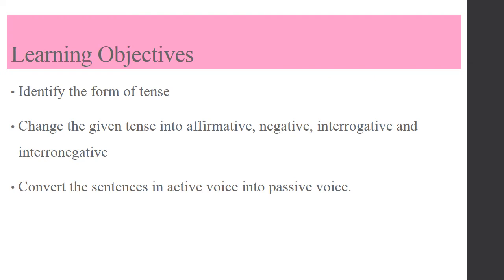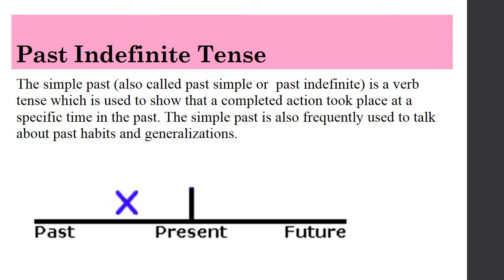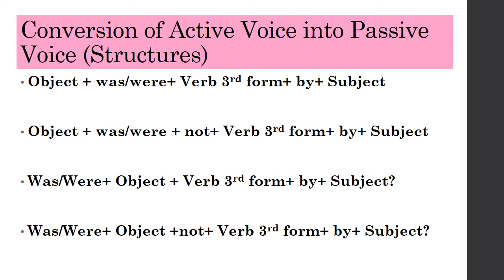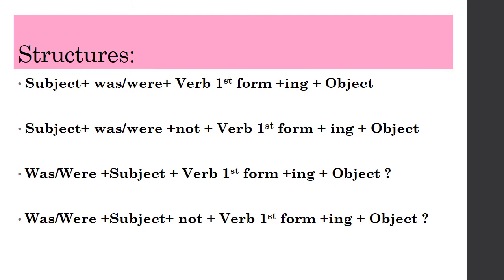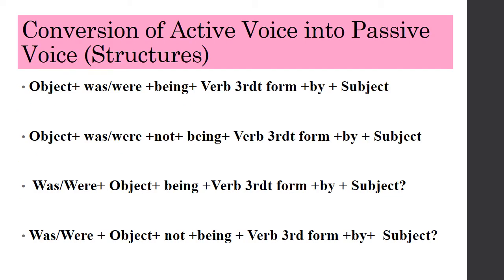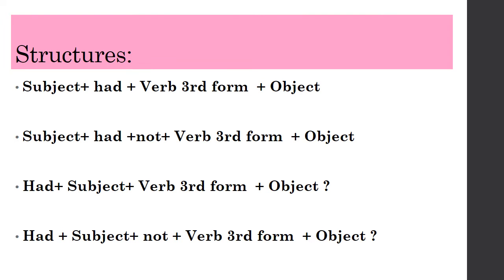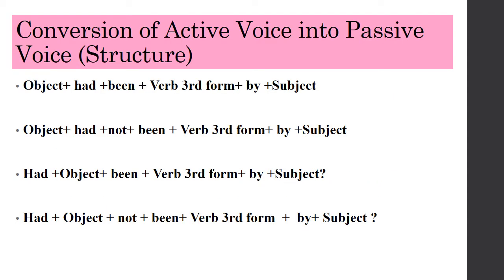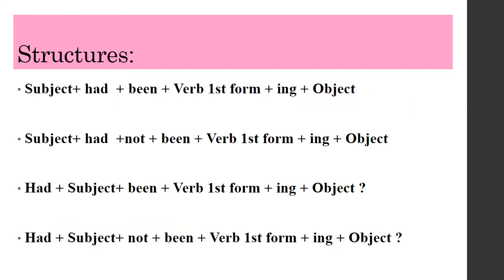English | Class 10 | Tenses and Voices - 2